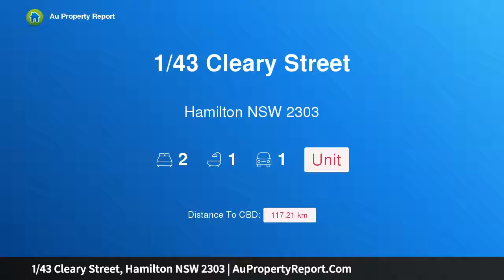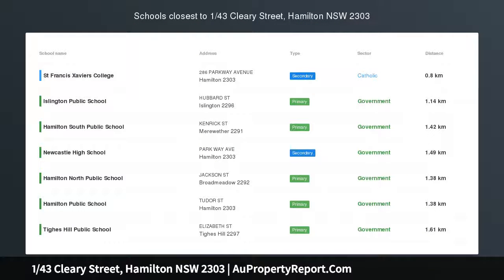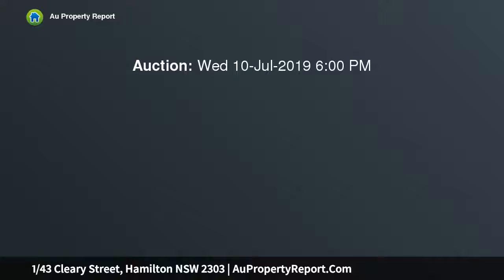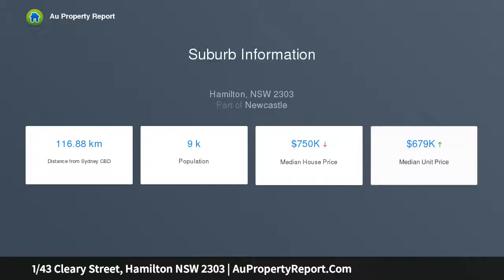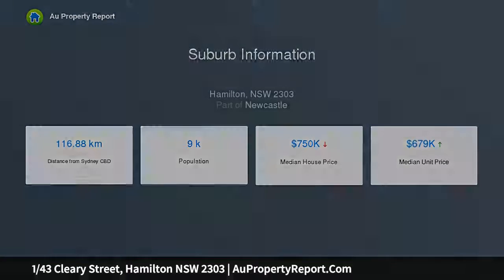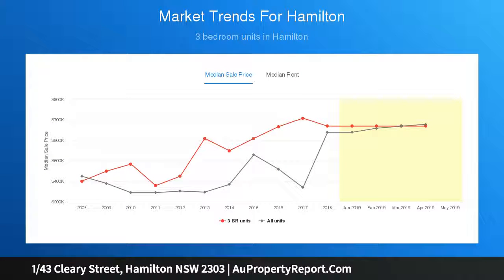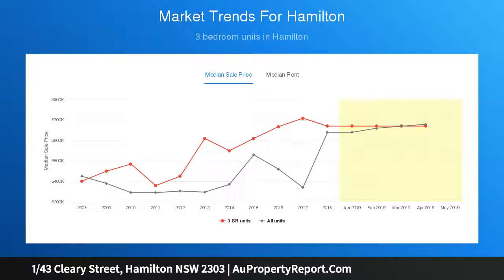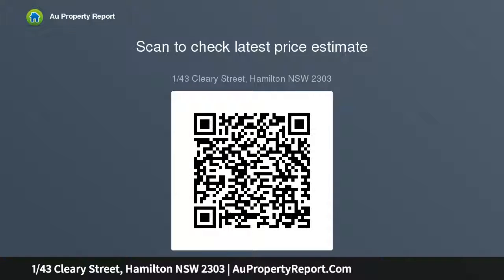1/43 Cleary Street, Hamilton NSW 2303 | AuPropertyReport.Com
1/43 Cleary Street, Hamilton NSW 2303
Property Type: unit
Bedrooms: 2
Bathrooms: 2
Car Space: 1
Refreshed North Facing Villa Less than 100m from Beaumont Street